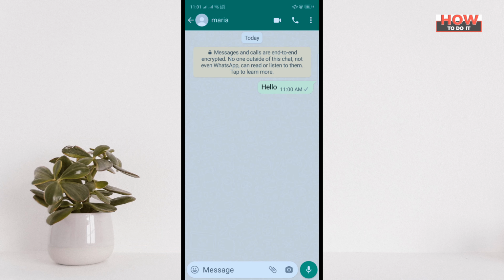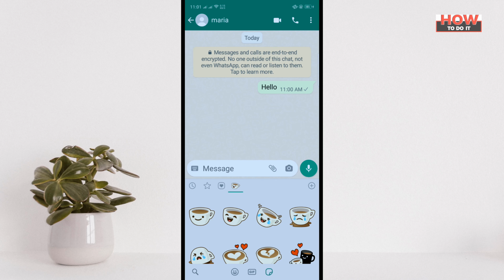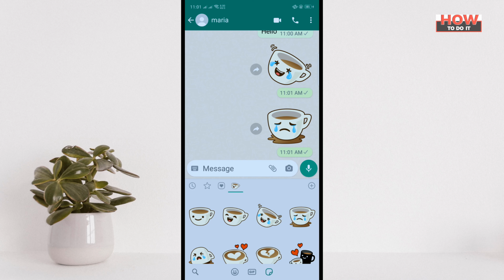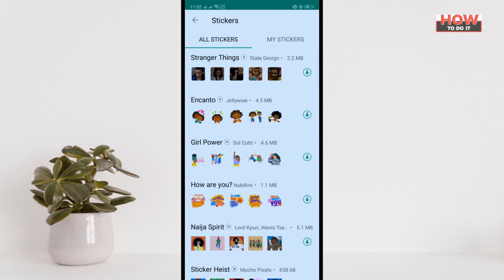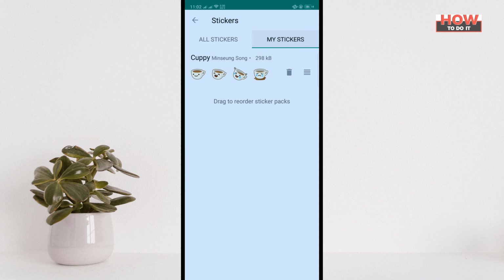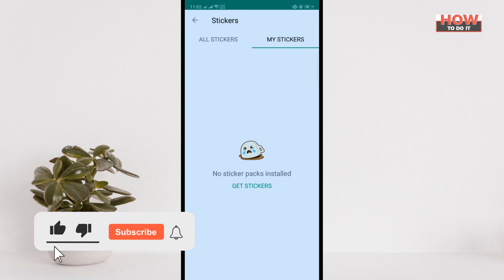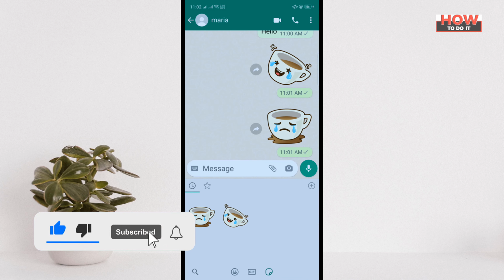How to Use Sticker Features in WhatsApp | Skill Wave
▼ Related Keywords ▼